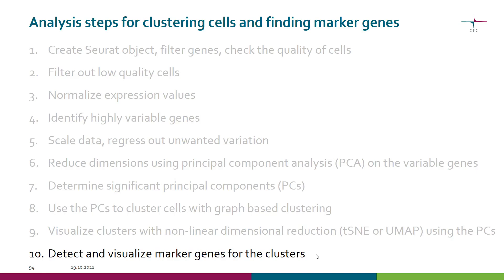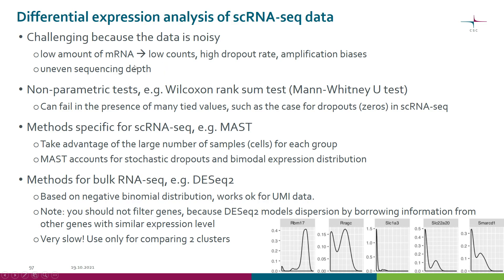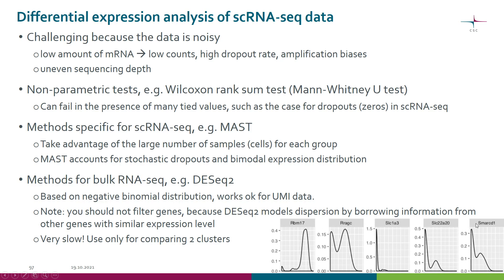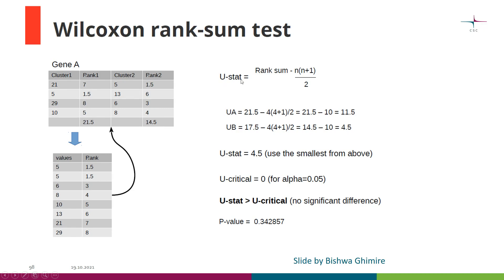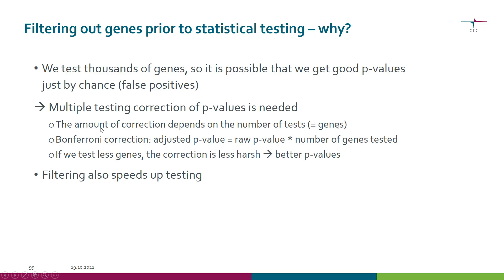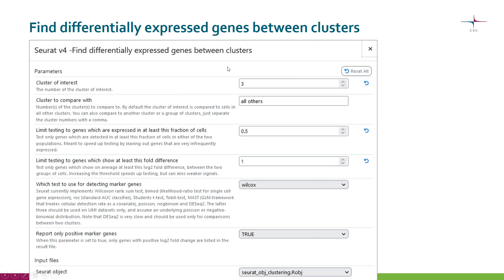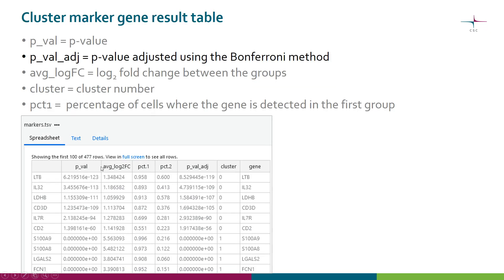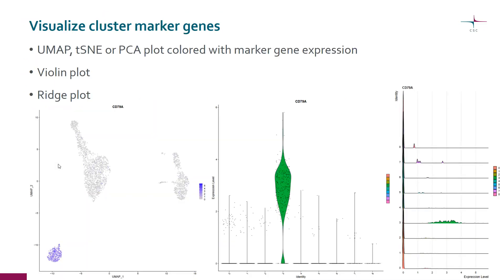scRNA-seq: Detecting cluster marker genes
-What is a marker gene
-What aspects of scRNA-seq data complicate differential expression analysis
-What statistical tests are used for scRNA-seq data
-Why do we want to filter out genes prior to statistical testing
-How to visualize cluster marker genes